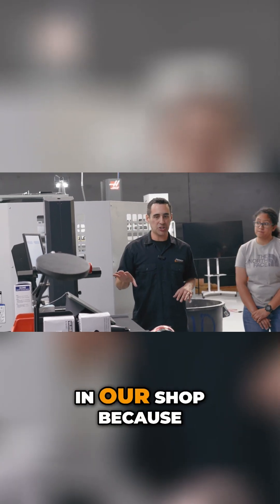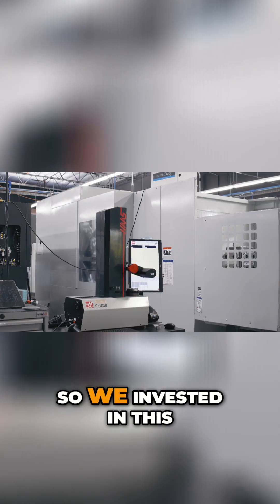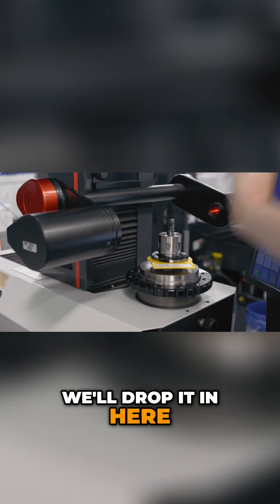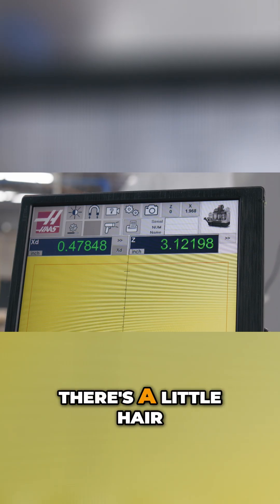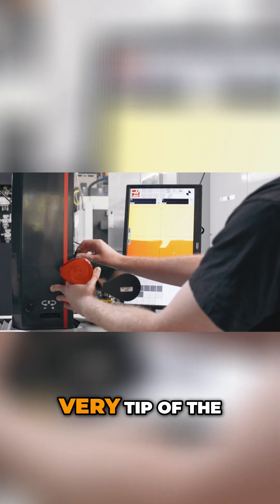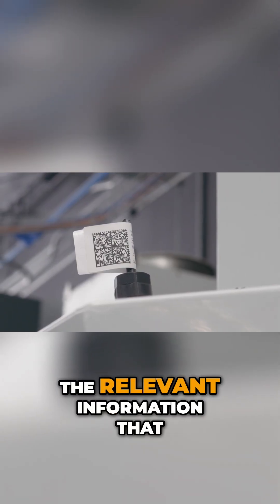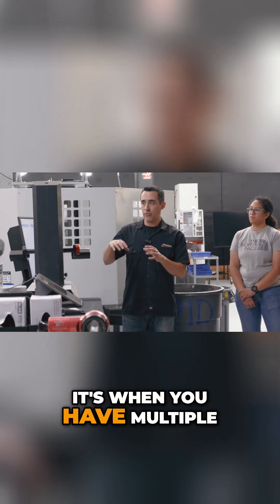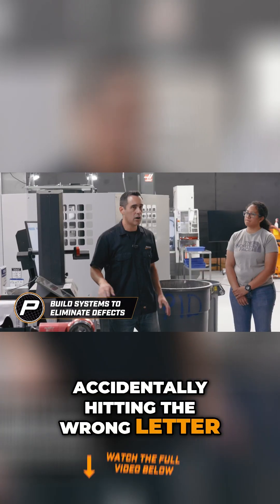No Downtime! Tool Presetting